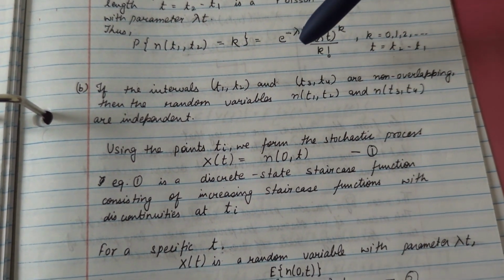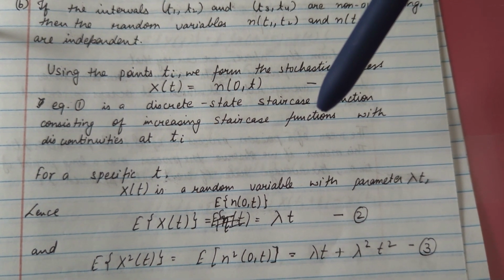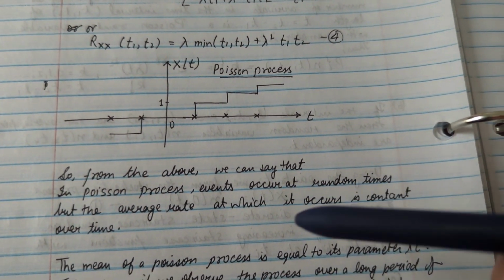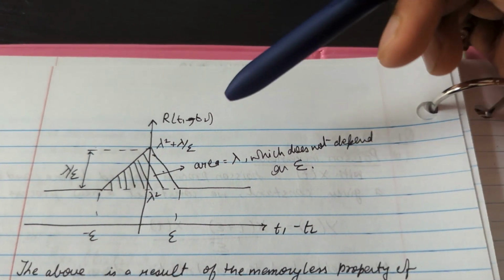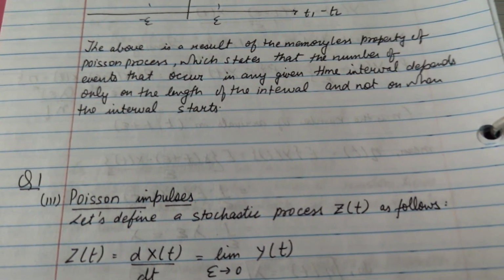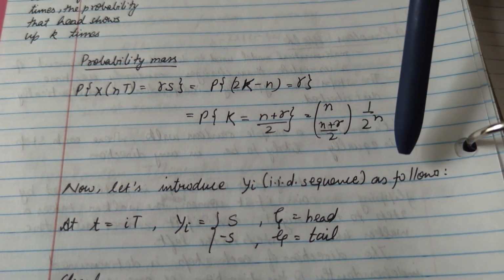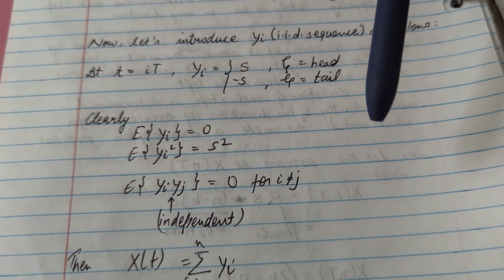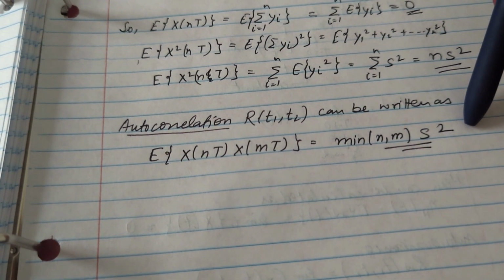ECE 6303 Probability and Stochastic Processes HW10 Q1